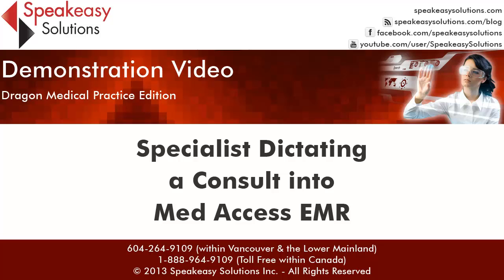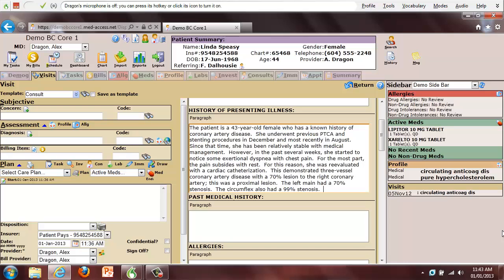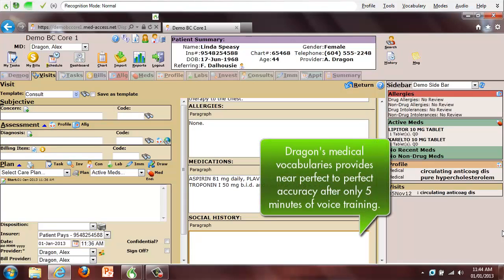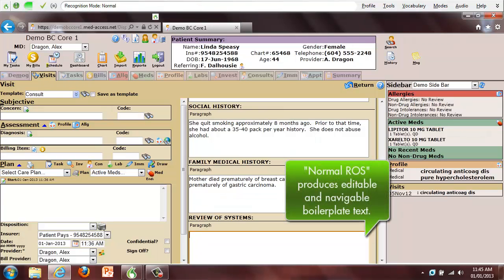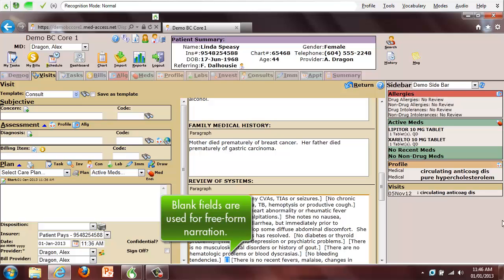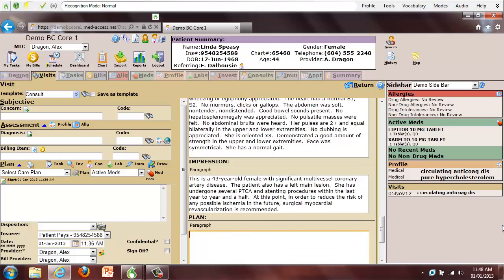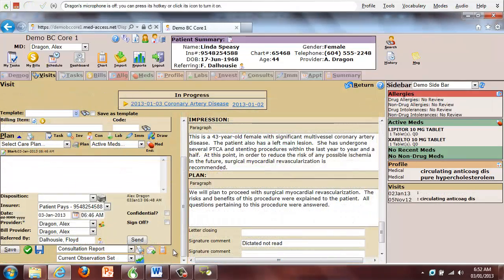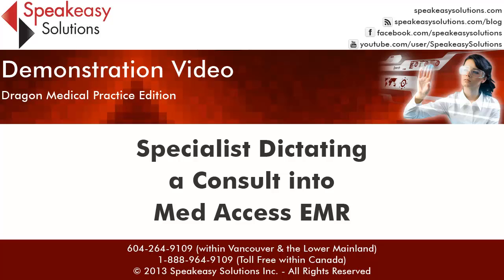Specialist Dictating a Consult into Med Access EMR with Dragon Medical Practice Edition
A Speakeasy Solutions demonstration of a specialist dictating a consult into the med access EMR with the Dragon Medical Practice Edition speech recognition application.

=More About Dragon Medical Practice Edition=

=Speakeasy Solutions Offers 3 Dragon Medical Solution Packages=

=More About Med Access EMR=